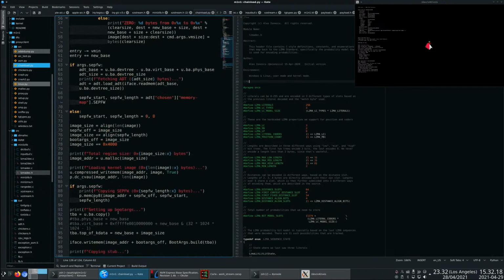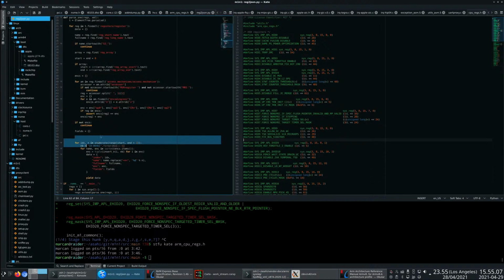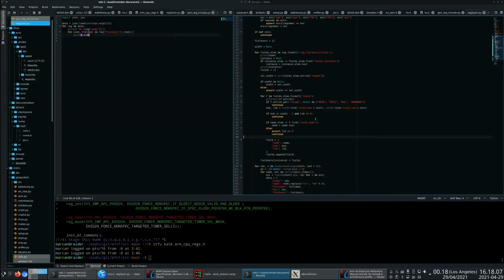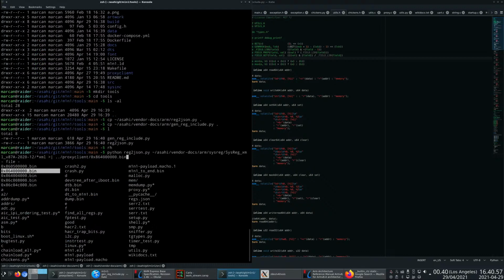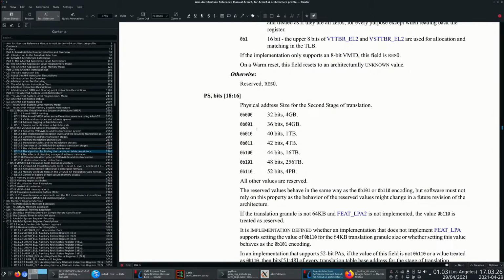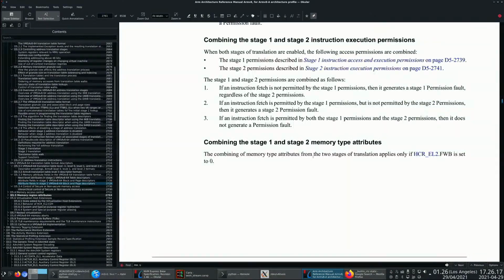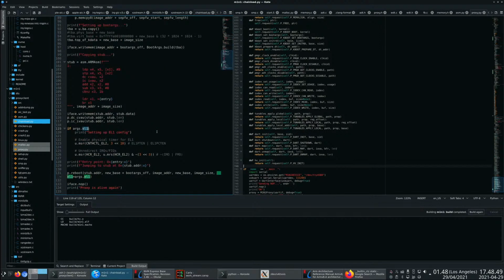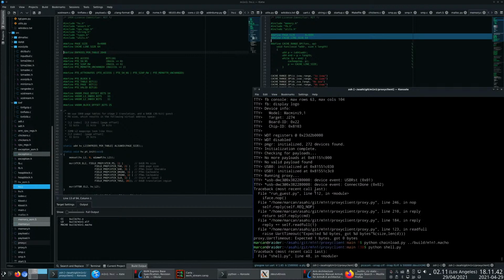Work stream: Writing a hypervisor [2021-04-29]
Mmiotrace hypervisor, maybe?

In these streams I show how I work. I may or may not talk, and I may or may not read the chat. If you need to catch my attention, it's probably best to ping me on IRC, check out asahilinux.org for details!